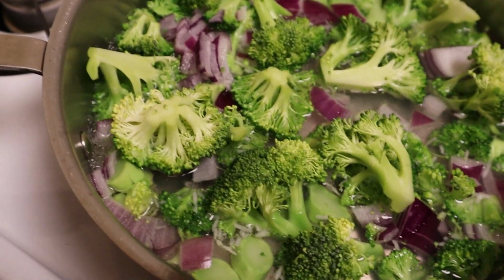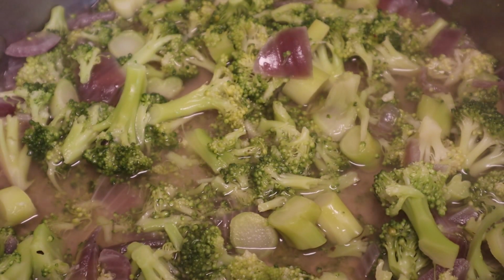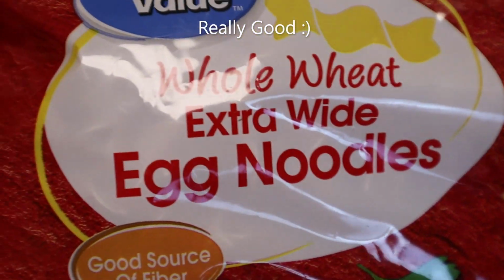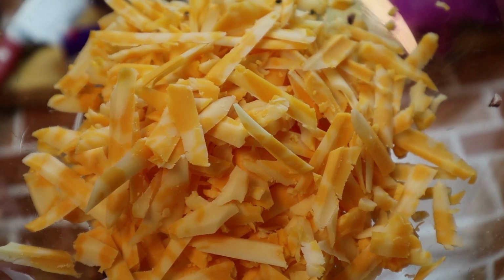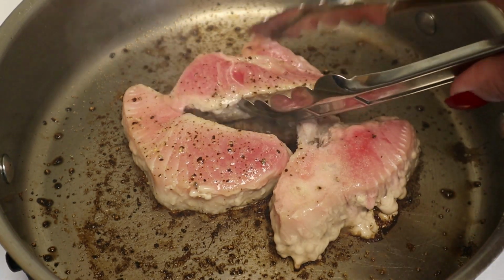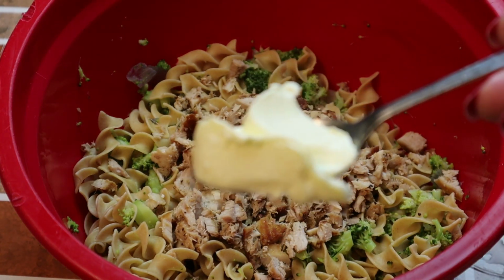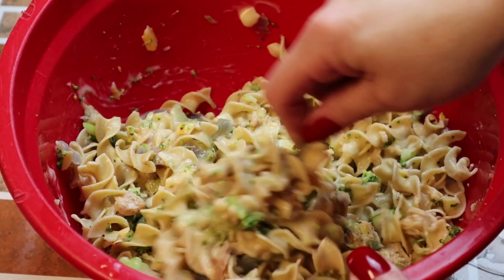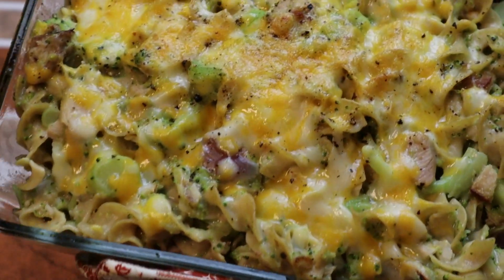Tuna Casserole ~Tuna Steak Recipe~